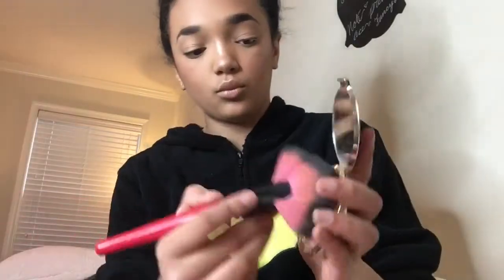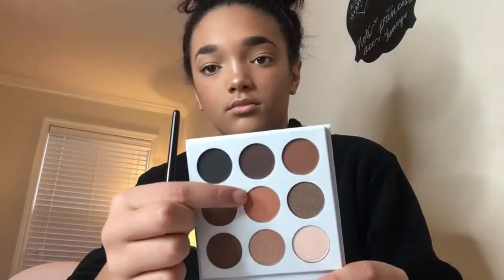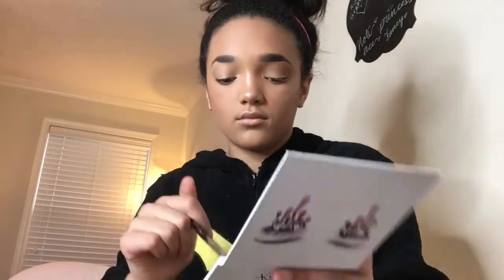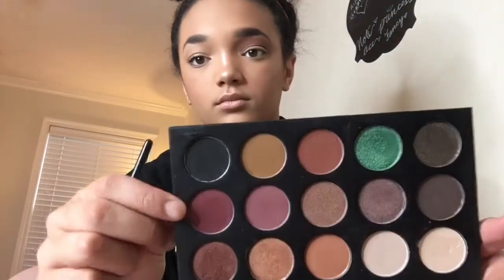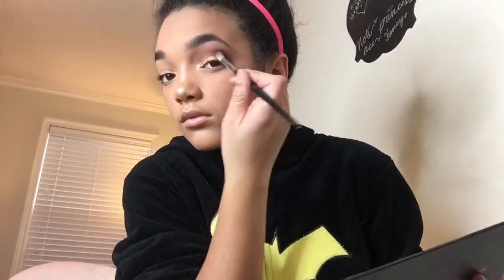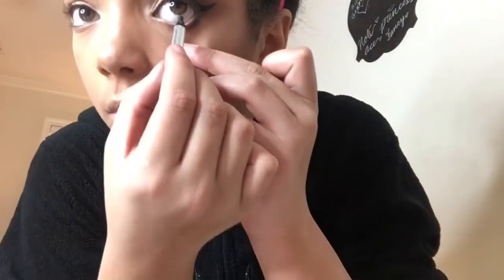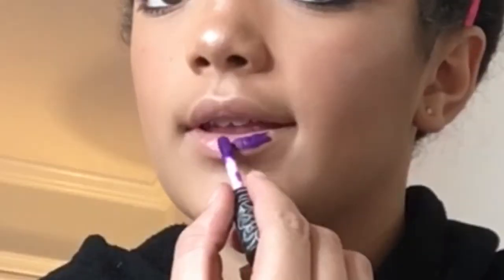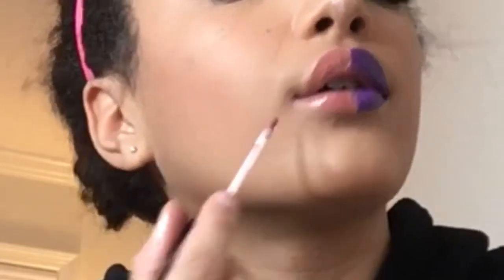Instagram vs. real life makeup